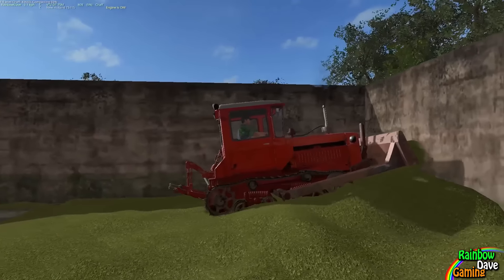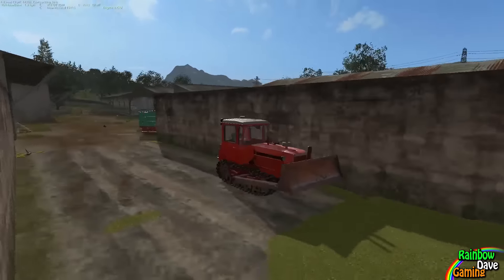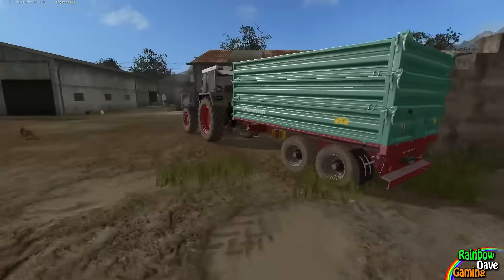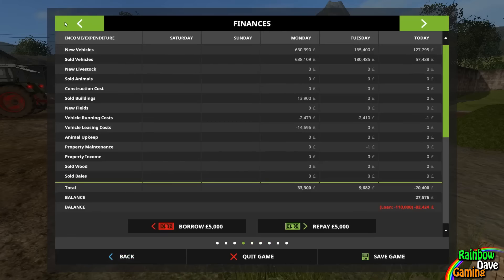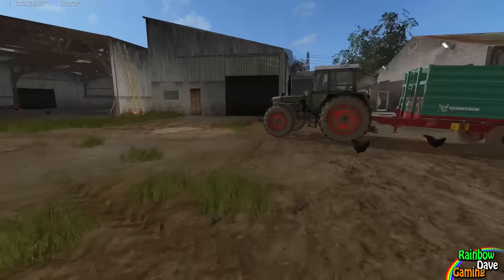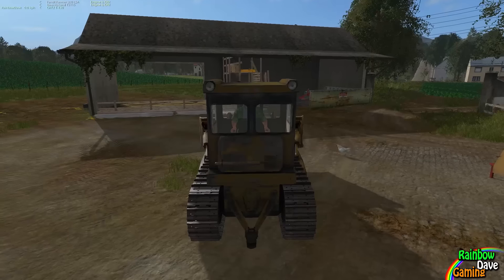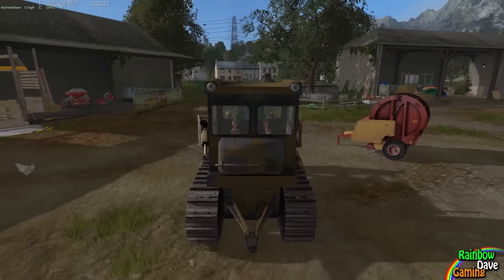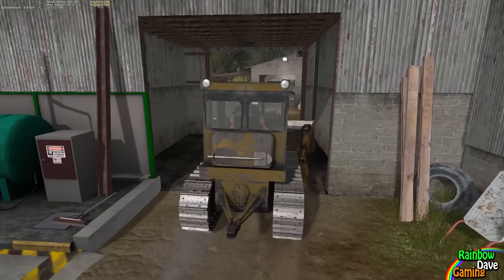Farming Simulator 17 | Old Streams V2 Roleplay | #08 (w/Seasons & TrackIR)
Welcome to Old Streams, where today we begin the silage harvest using a Pottinger forage harvester, the New Holland TS115, the Fendt and the Farmtech trailer!

LINKS!